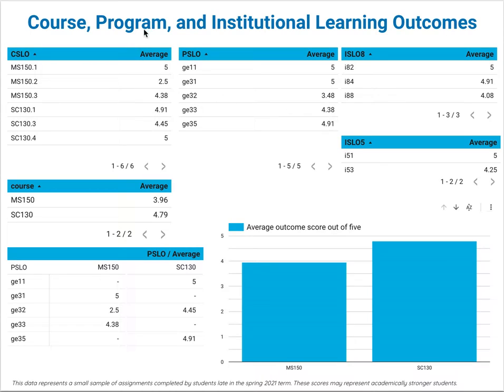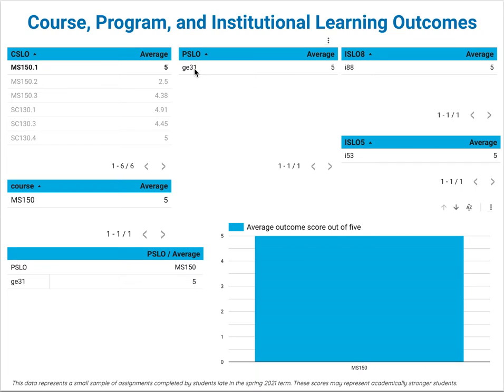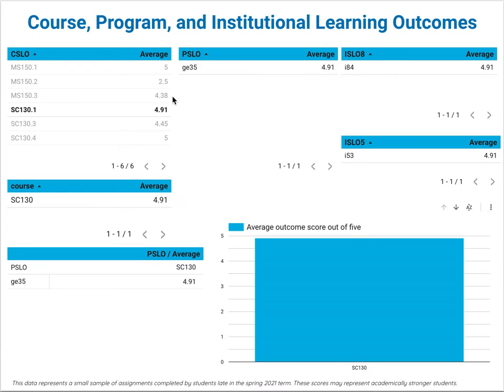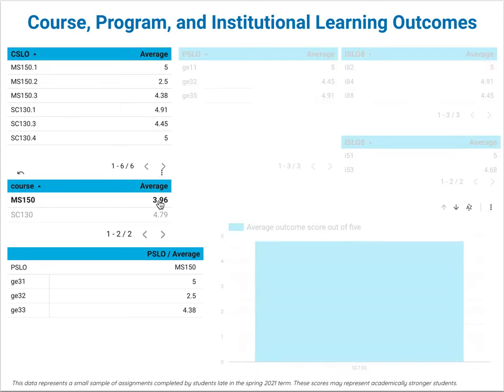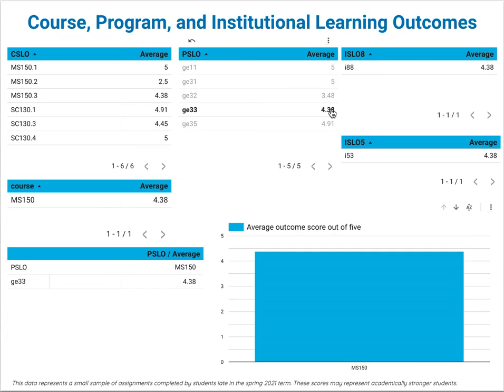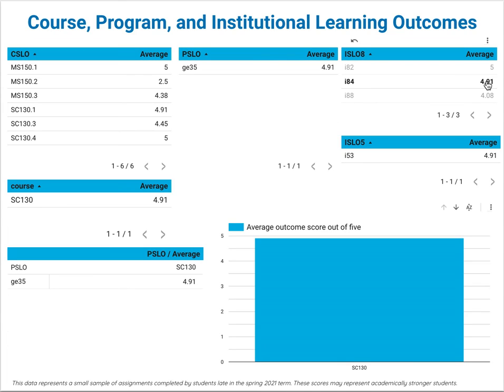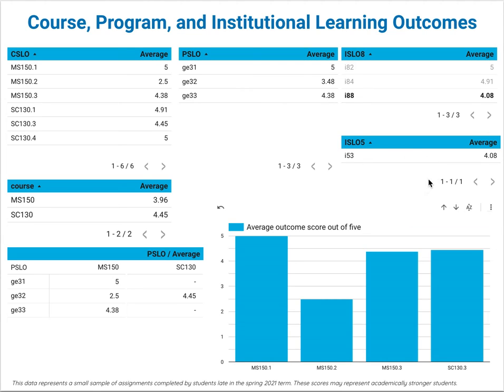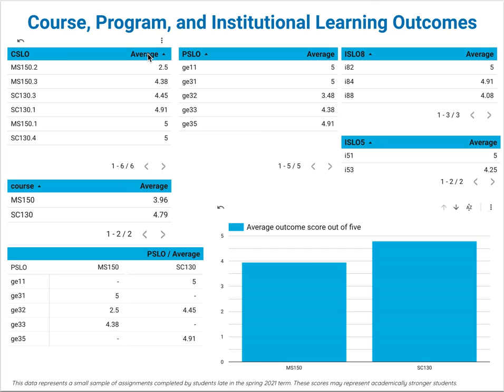Interactive explorations of course, program, and institutional learning outcomes Canvas + BI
A brief look at a dashboard that is pulling real data from my two courses as a demonstration of the interactivity possible using Instructure Canvas to feed outcomes data to Google Data Studio. The video does not directly reference Canvas, but Canvas is the data source using the Outcomes results report in the Admin settings reports. This process does not use Canvas Data.